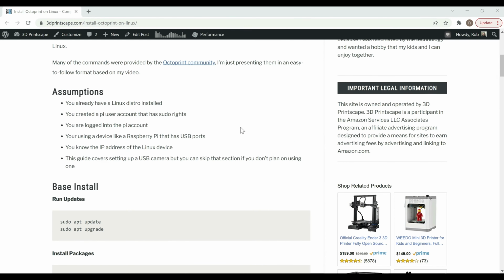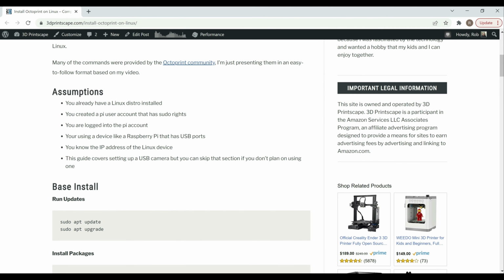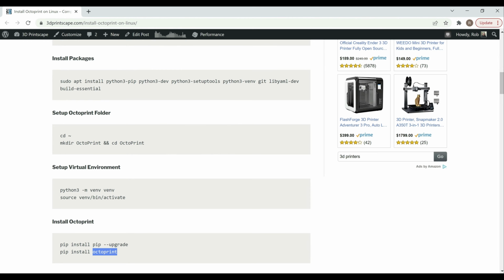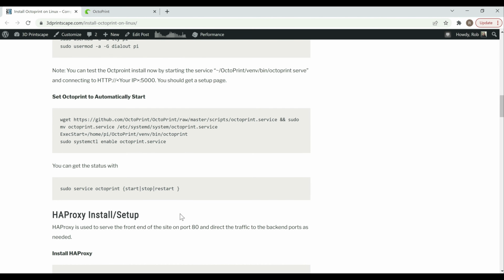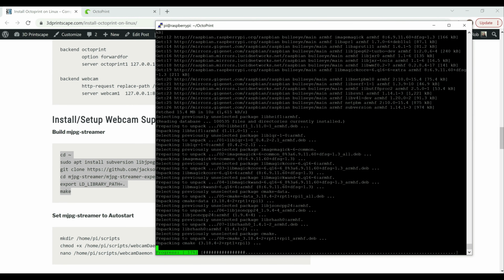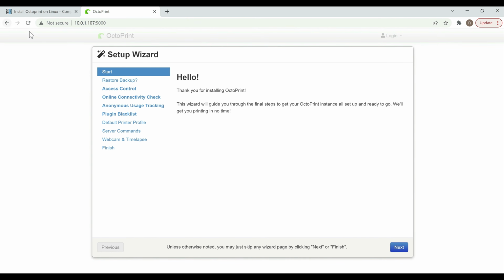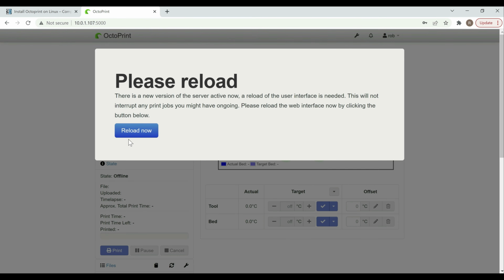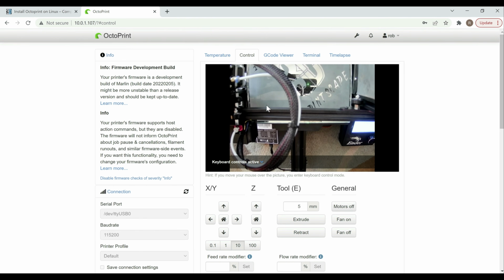Octoprint on Any Linux Device – Full Setup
Many of you guys have asked about options to run Octoprint without having to have a dedicated device for it, or use the OctoPi image, so I figured I would make a video with another option. In this video, I cover the process to install Octoprint on a Linux OS from start to finish. Doing this will allow you to use the device for Octoprint when you want but gives the option to use it for other purposes as well (like retro gaming on a Raspberry Pi).

I try to reply to all comments within 48 hours.

Referenced Article:
Install Octoprint on Linux – Complete Guide!

Hardware
Raspberry Pi 4 Starter Kit (Shown in video) on Amazon
Raspberry Pi 3 Starter Kit (Slightly cheaper) on Amazon
Raspberry Pi Camera on Amazon
USB Cable A-Male to Mini-B on Amazon
USB Cable A-Male to B-Male on Amazon